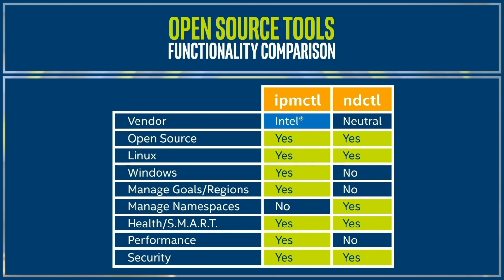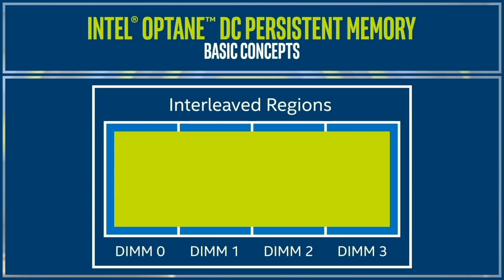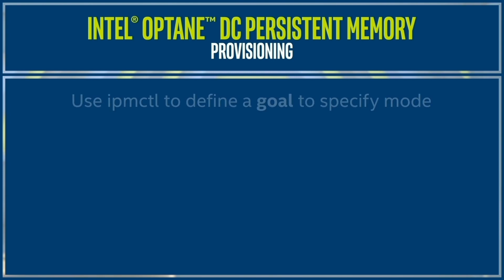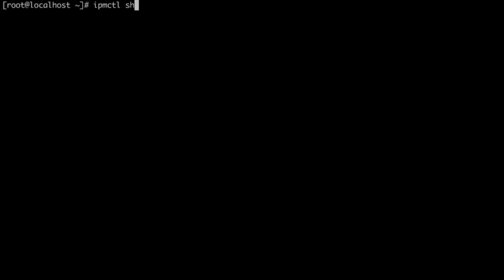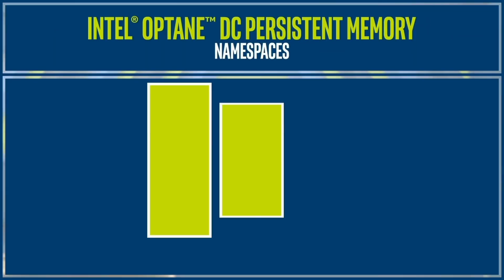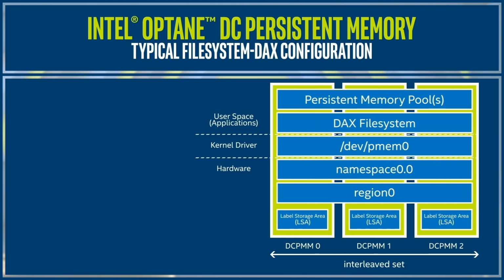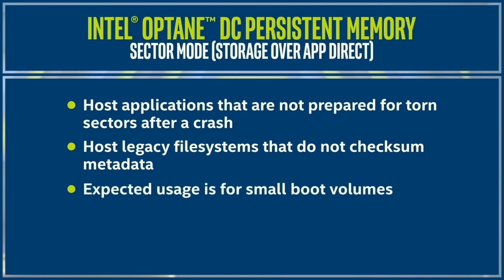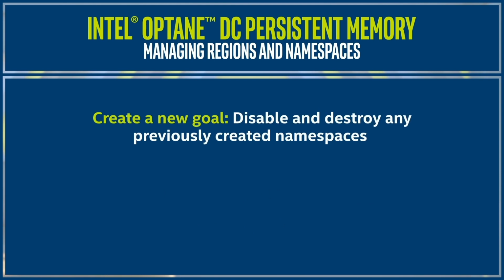Get Started with Intel® Optane™ DC Persistent Memory | Intel Software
Learn how to manage your Intel® Optane™ DC Persistent Memory Modules with open source tools like ipmctl and ndctl!

Visit the Intel Developer Zone for more information about persistent memory